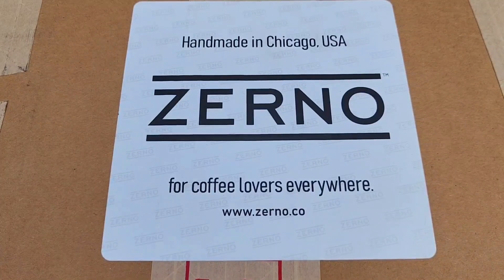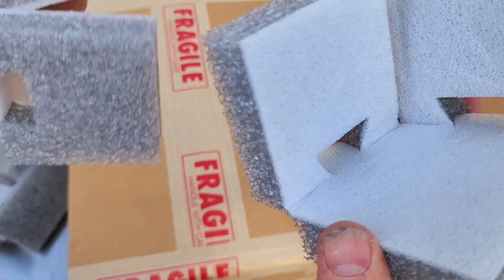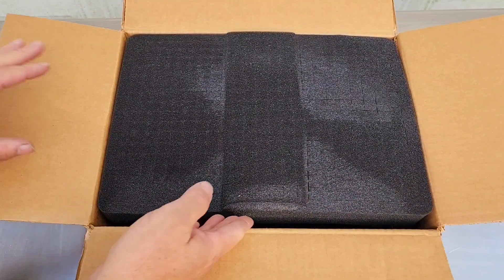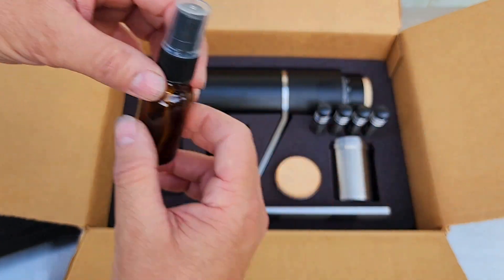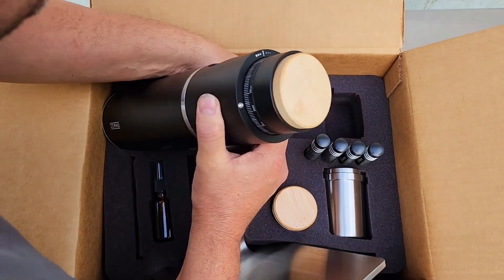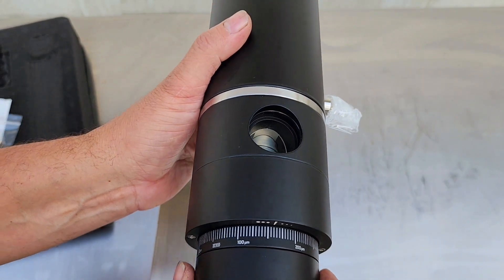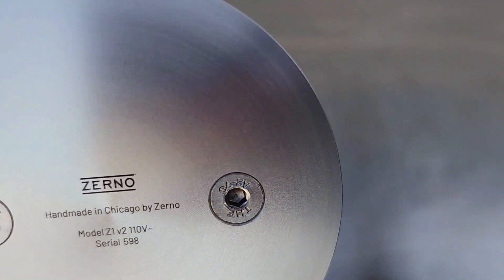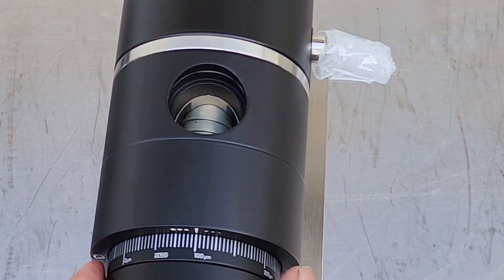ZERNO GRINDER unboxing and 1st look from the August order.